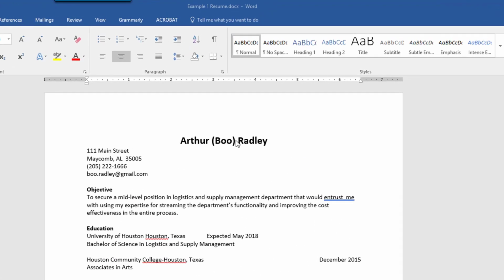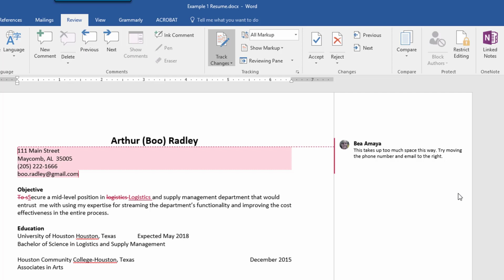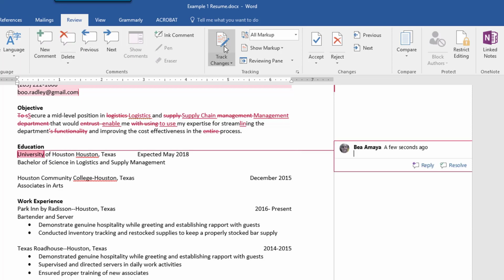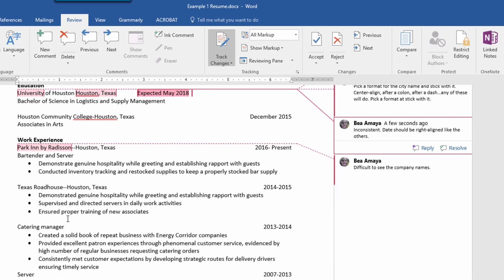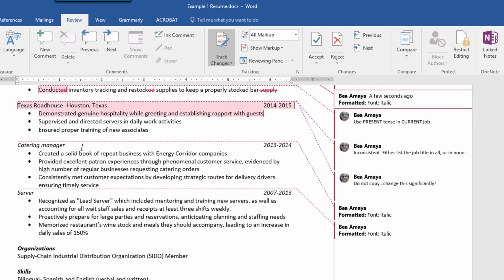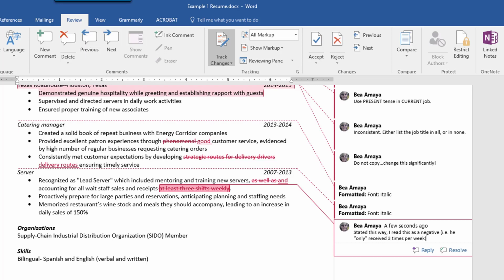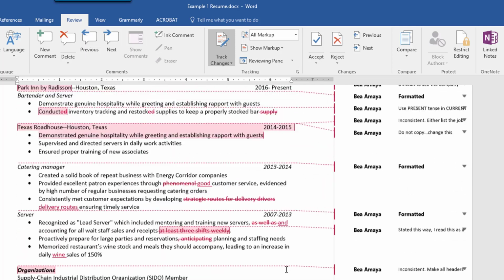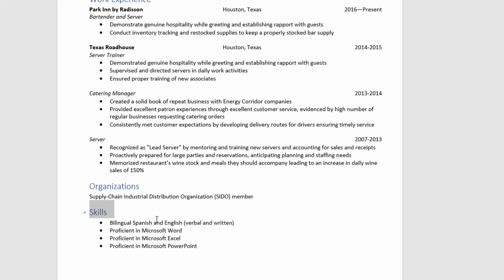09-05 resumes grading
Dr. Amaya's TELS 3363 resumes grading